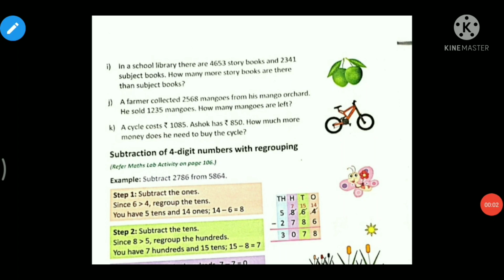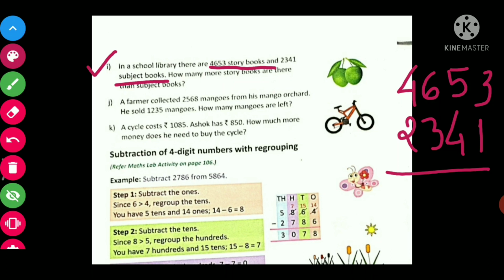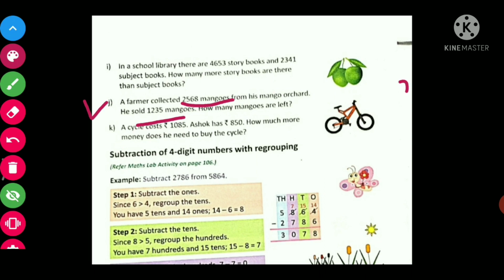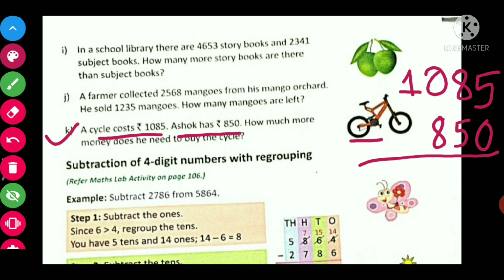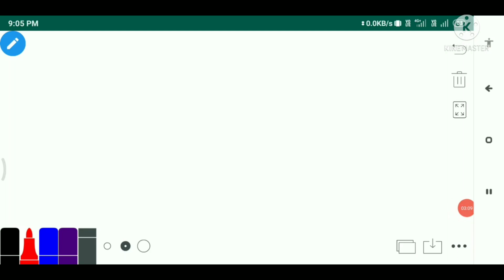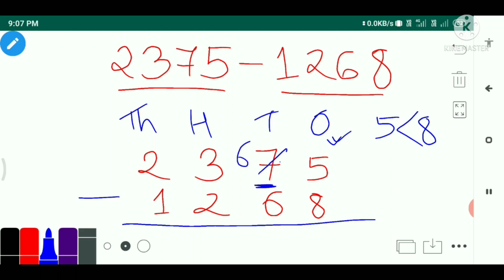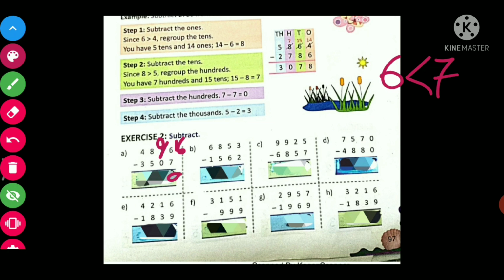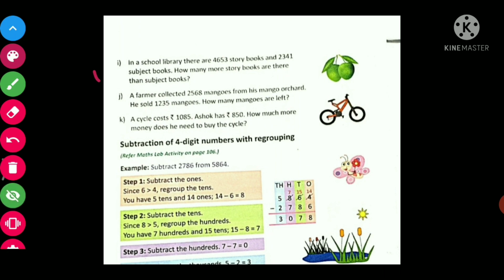Subtraction|Exercise-1 and 2|Chapter-3|Class-3